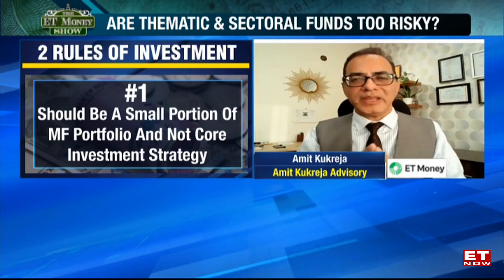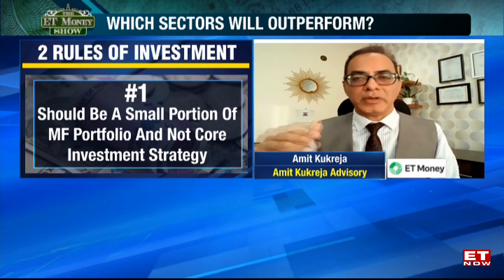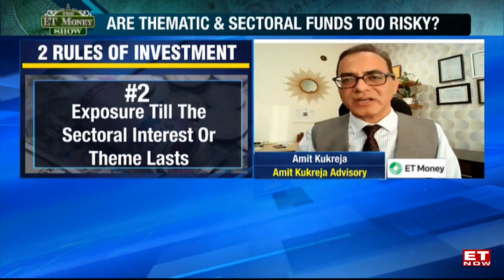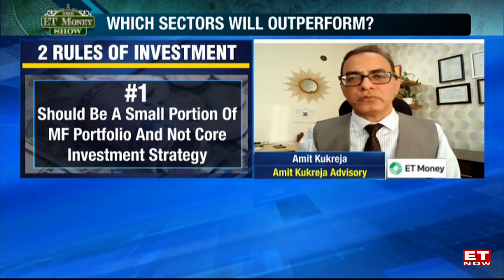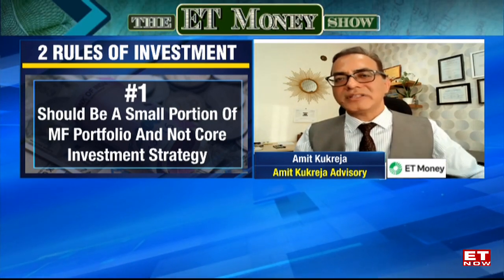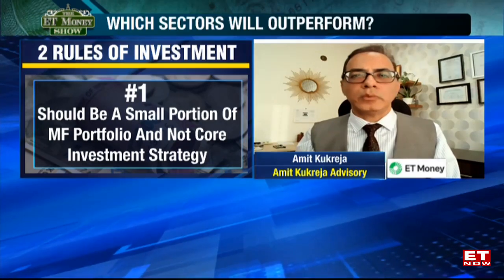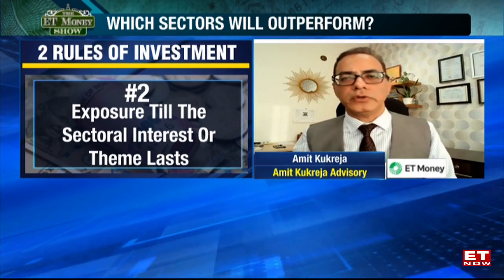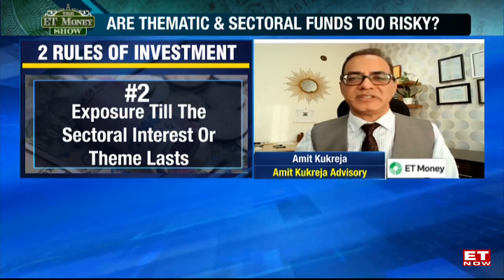Are Sectoral Funds Better Than Thematic Funds Or Vice Versa? | The ET Money Show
India’s mutual fund industry offers investors a variety of options to choose from. Among mutual fund schemes that invest in equity, investors will find two types of schemes with a narrow focus. Thematic and sectoral mutual fund schemes are aimed at capturing market cycles.
Over the years, certain companies and sectors tend to move to the forefront in terms of economic dominance, while others are relegated to the background. For example, over the past couple of decades, financial services companies have emerged as a mainstay, both in terms of economic contribution and market capitalisation. Similarly, healthcare as a theme has gained prominence on account of the Covid-19 pandemic.
In this episode of the ET Money show, we discuss the difference between sectoral and thematic funds and the purpose they serve in an individual’s investment portfolio.